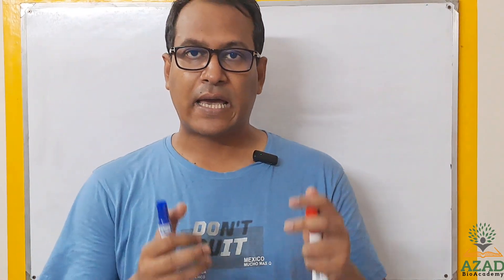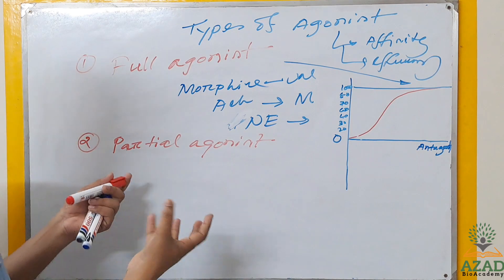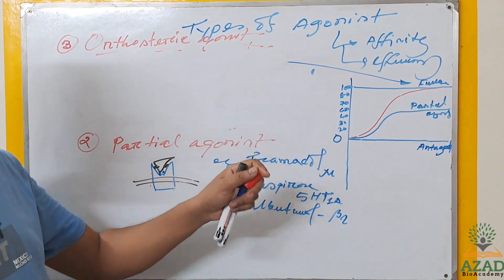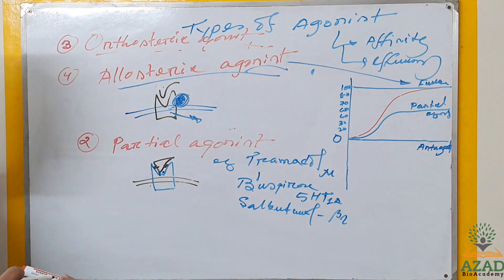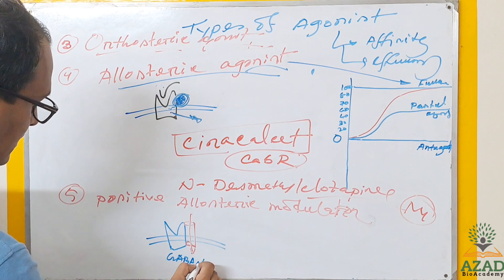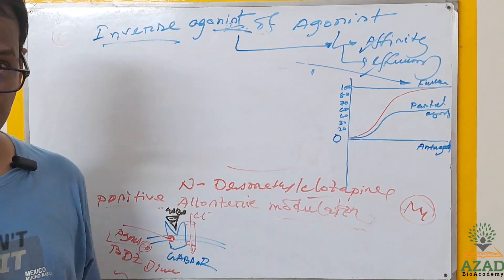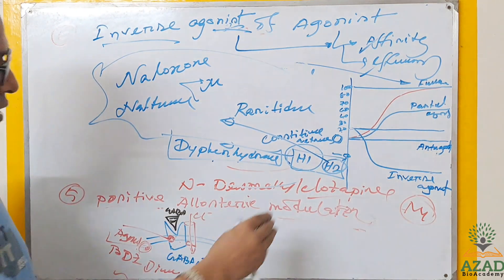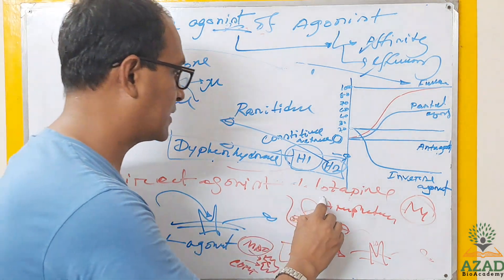TYPES OF AGONIST I Details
AGONIST TYPES